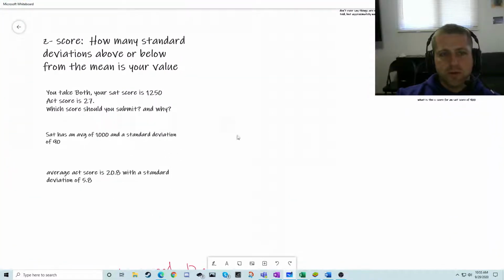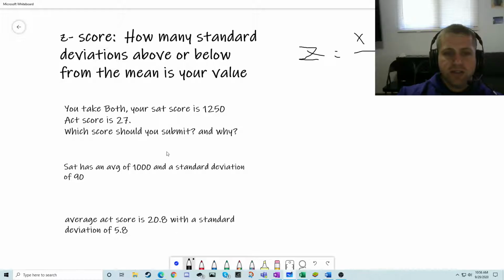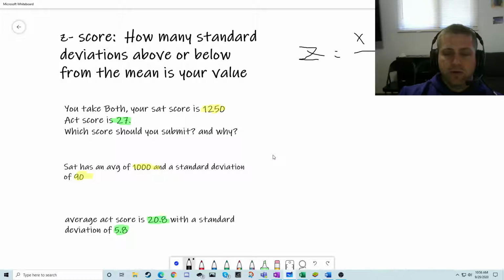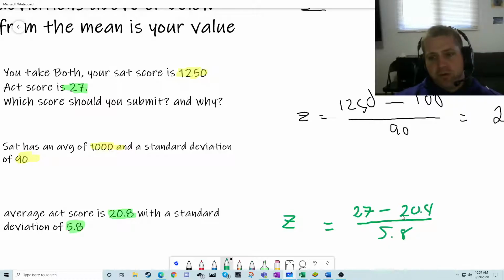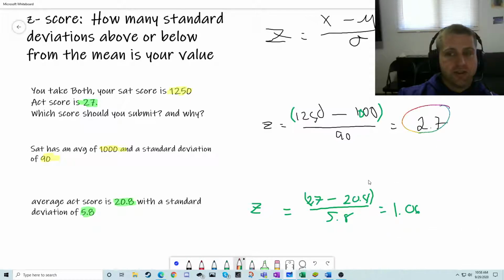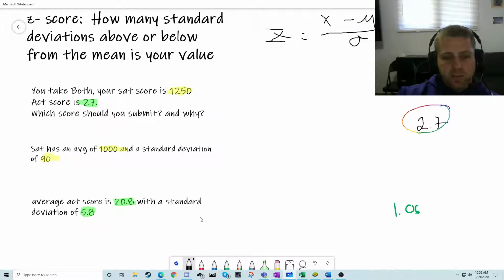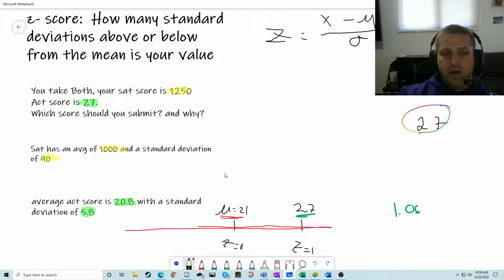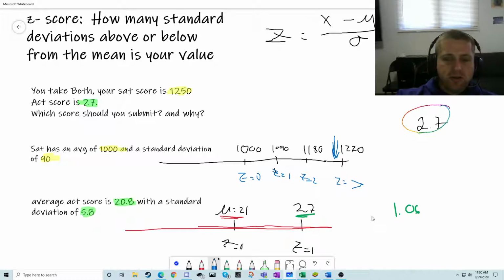Stats 1d: Z scores and comparing position with z scores